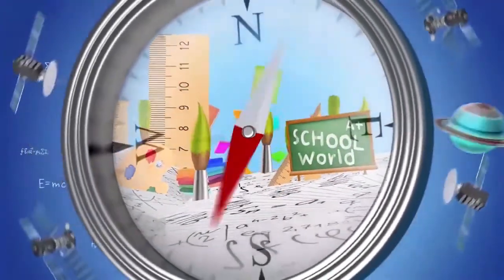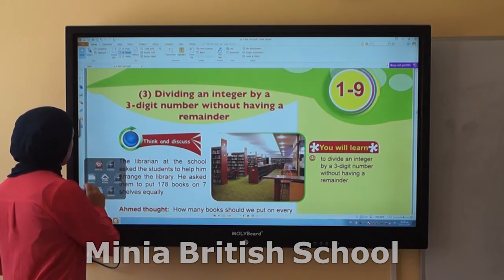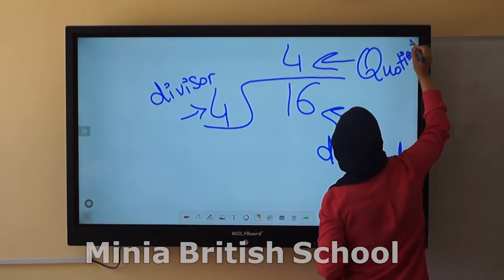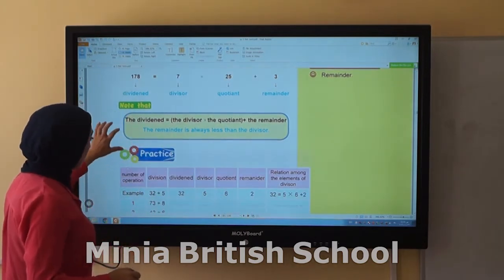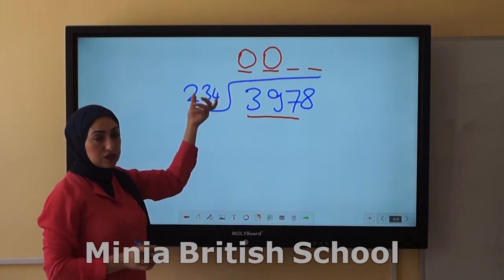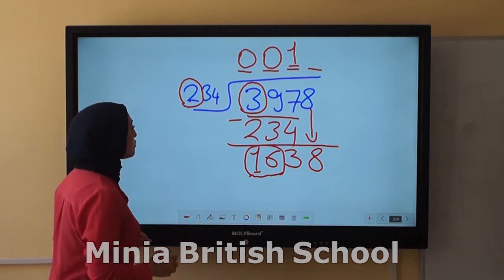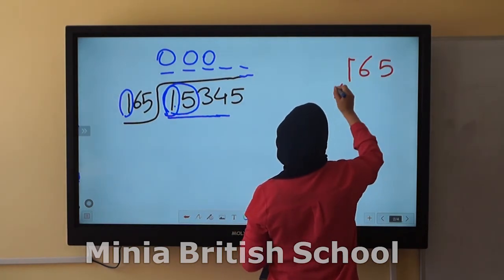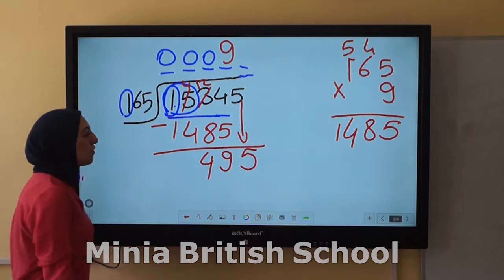MBS channel-Maths- grade 5- unit 1- lesson 9- Dividing a number by 3- digit number -First term